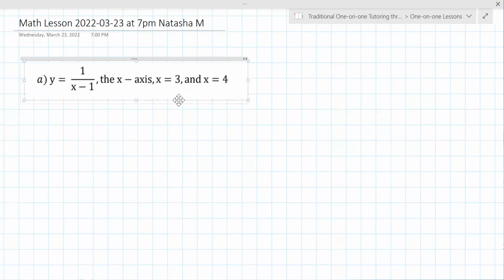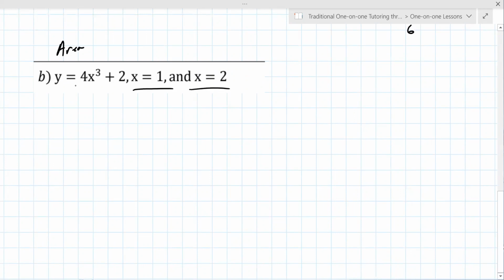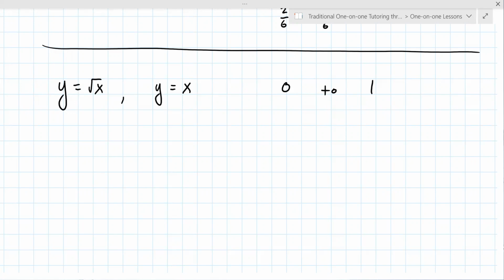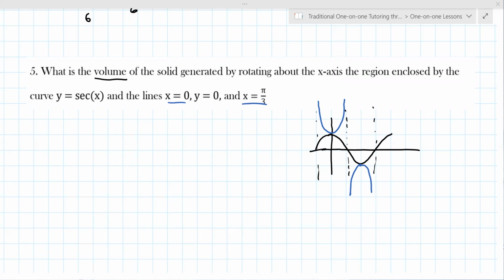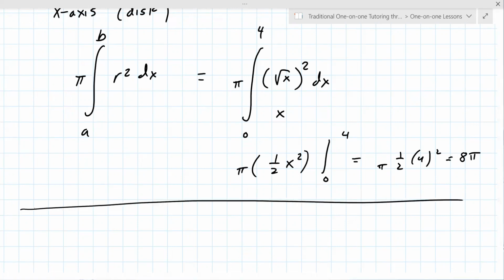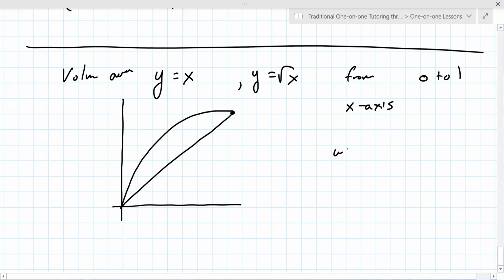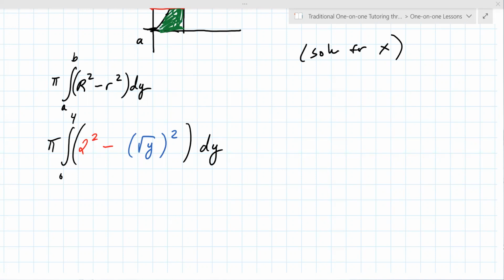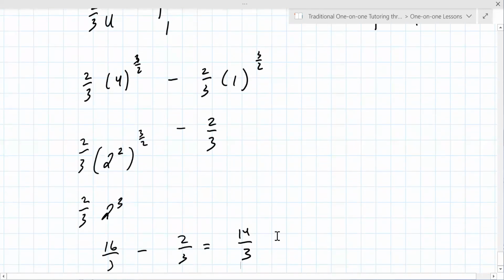High School AP Calculus AB Lesson [2022-03-23 at 7pm MST Natasha M]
This lesson focused on finding the area between curves, volumes by revolving around the x-axis and y-axis, as well as arc length. Many examples of each type are included.